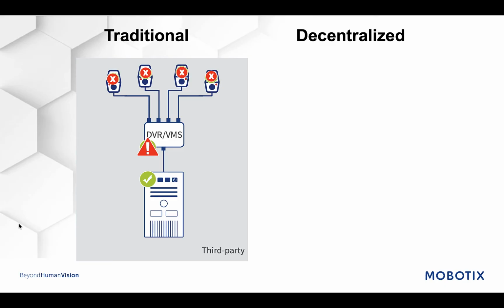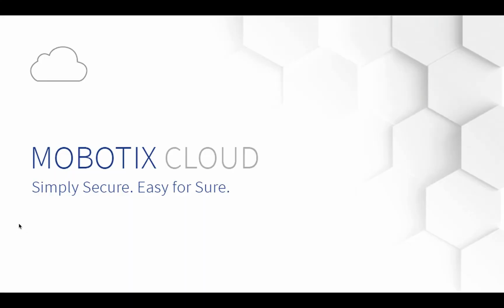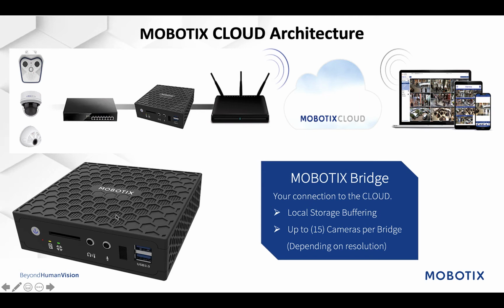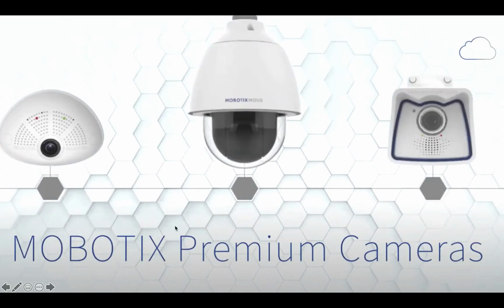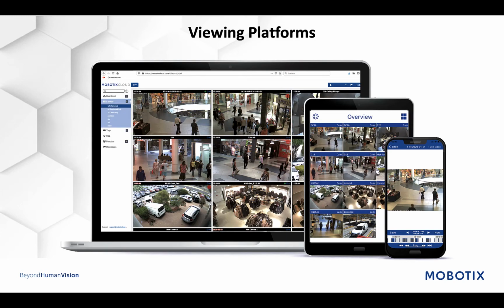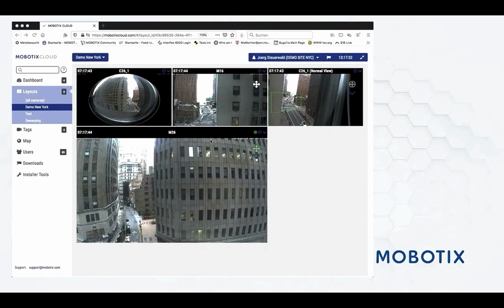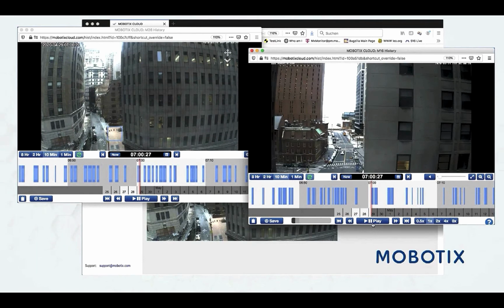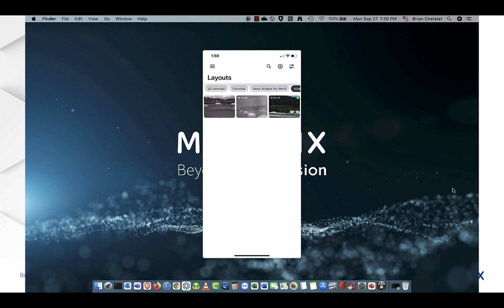What is the MOBOTIX CLOUD?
The MOBOTIX Cloud is a completely new way of working and protecting your property. The cloud allows you to monitor, control and protect anything from anywhere on any device. Watch this video for more information!

Let’s connect!